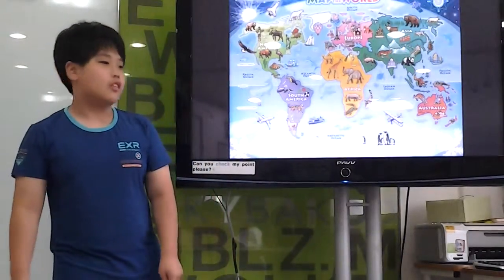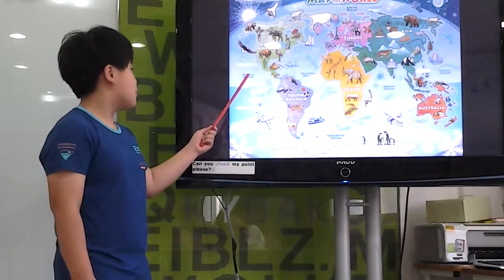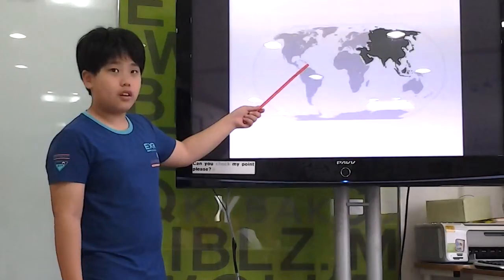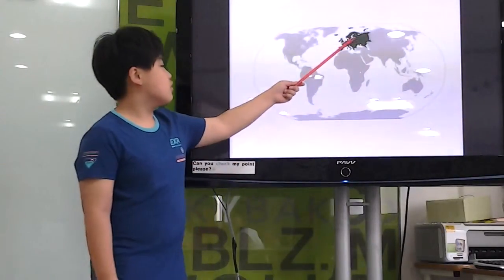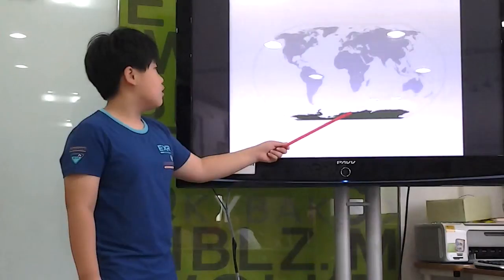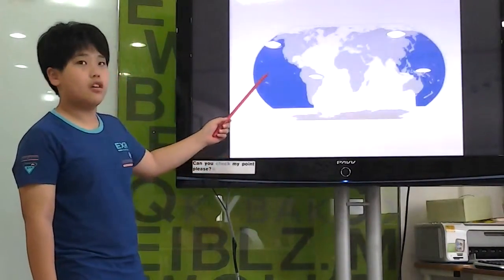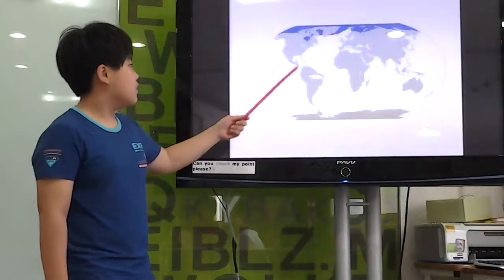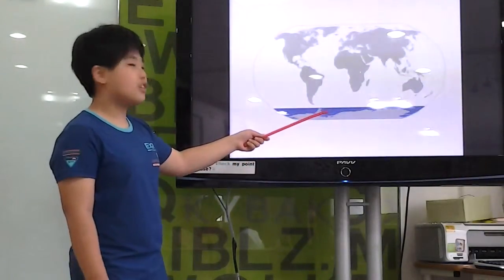20150525 발표 The world map(2)